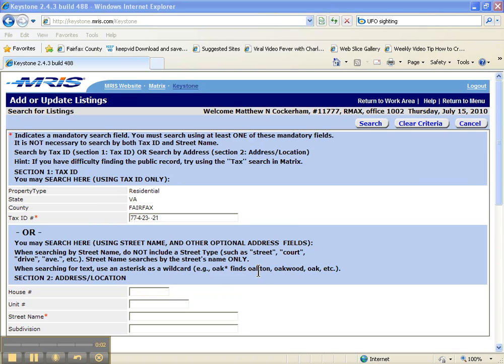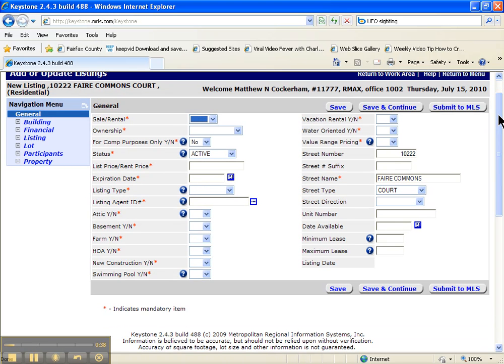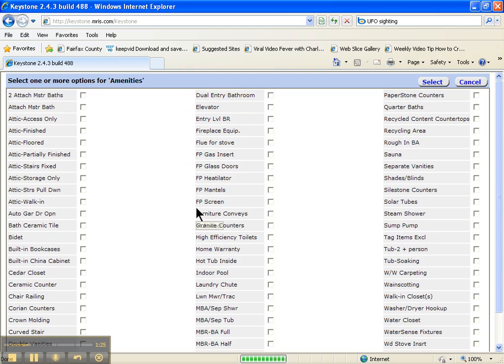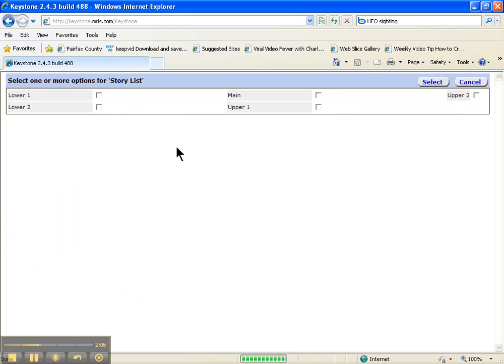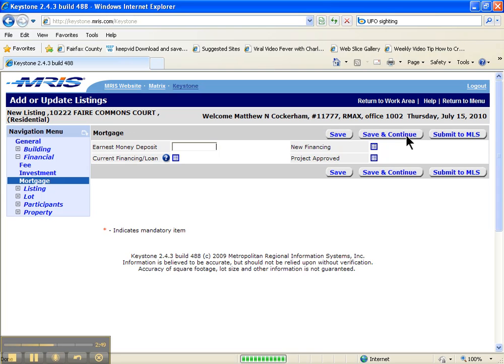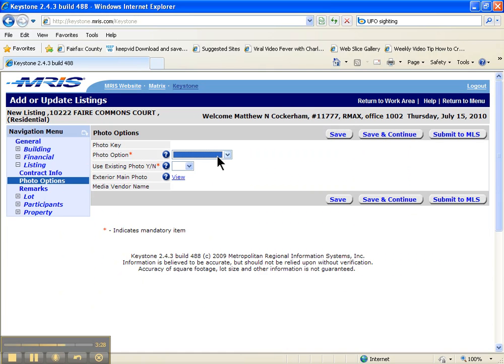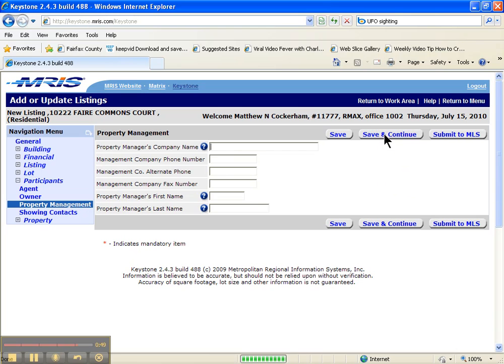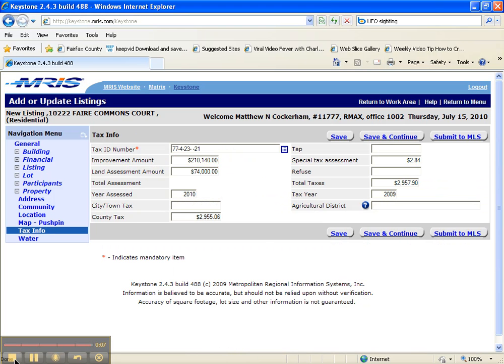MRIS - Inputting a New Listing, Sale or Rental Part 2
A little more detail on how to properly complete the MRIS Data Upload for getting a listing Input into Keystone in MRIS.